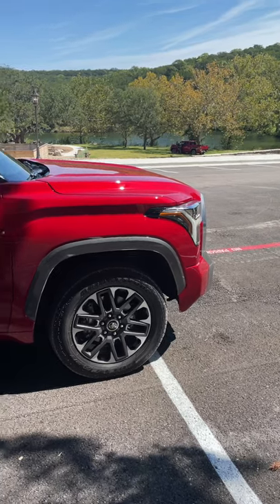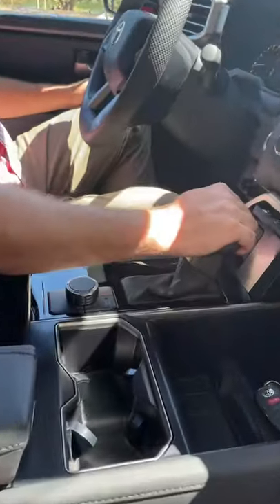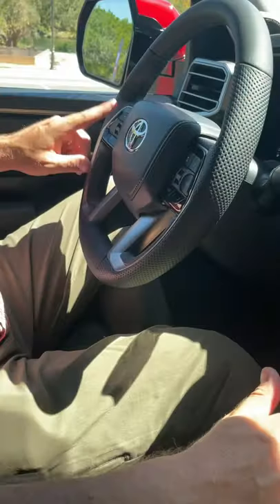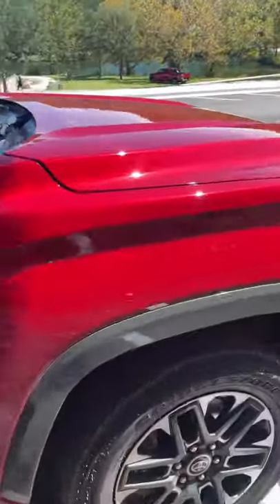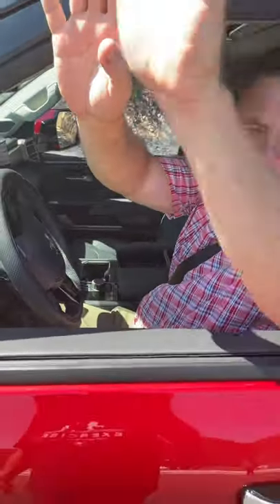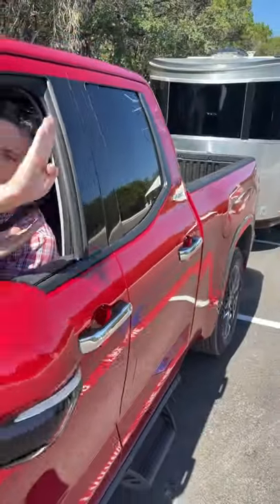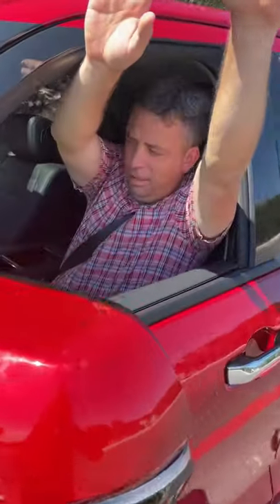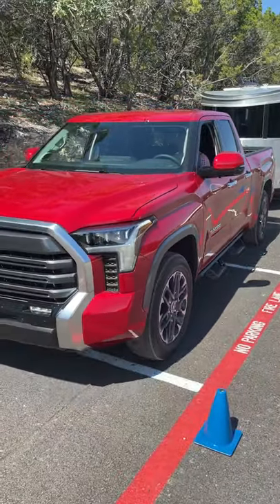Here’s How The New 2022 Toyota Tundra Automatically Backs Up a Trailer!